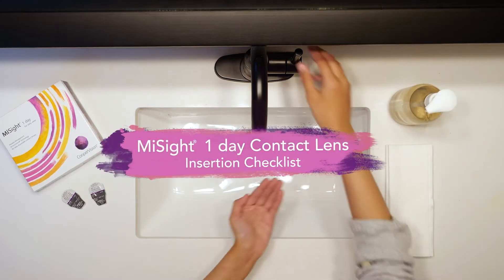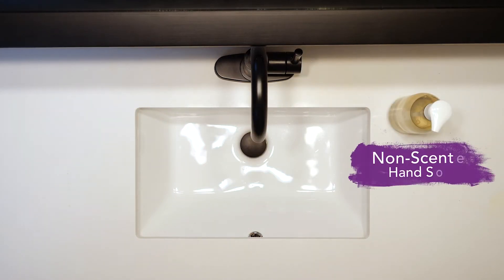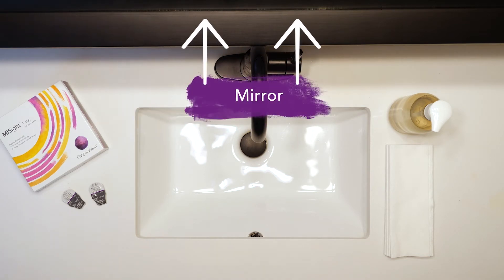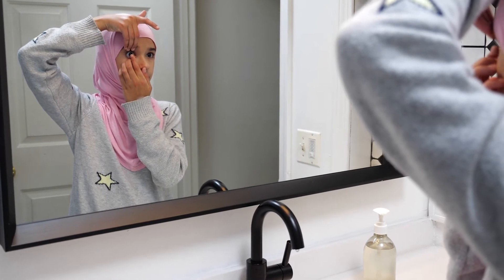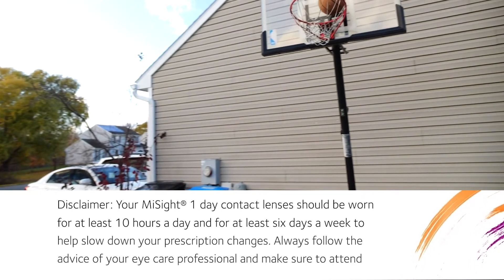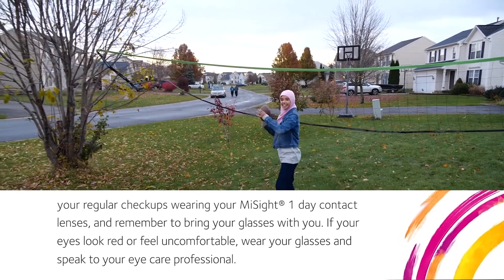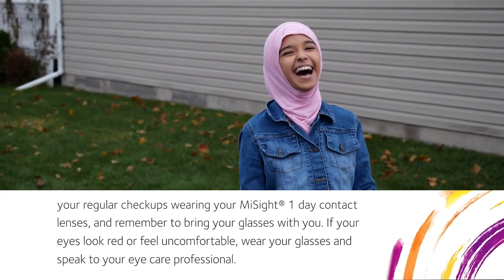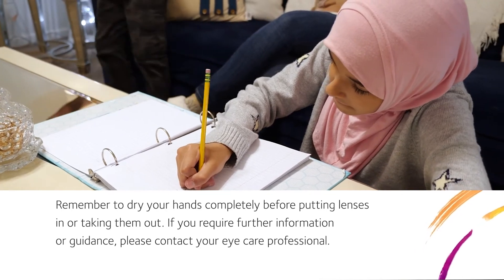5 things you need before you insert and remove your contact lenses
Trying to put in your contacts, but aren’t sure if you have everything you need? Fatima shows you the 5 things you need to have before inserting and removing your MiSight® 1 day contact lenses.

1. Sink
2. Non-scented hand soap
3. Non-fluffy towel
4. MiSight® 1 day contact lenses
5. Mirror

Check out Fatima’s top 5 tips for inserting and removing your MiSight® 1 day contact lenses

Want to see a full demonstration by a real MiSight® patient? Check out 11-year-old Violet’s step by step guide for inserting and removing of her contact lenses

*Indications and Important Safety Information
Rx only

ATTENTION: Reference the Patient Information Booklet for a complete listing of Indications and Important Safety Information.  *Indication: MiSight® 1 day (omafilcon A) soft (hydrophilic) contact lenses for daily wear are indicated for the correction of myopic ametropia and for slowing the progression of myopia in children with non-diseased eyes, who at the initiation of treatment are 8-12 years of age and have a refraction of -0.75 to -4.00 diopters(spherical equivalent) with ≤ 0.75 diopters of astigmatism. The lens is to be discarded after each removal. Warnings: Problems with contact lenses could result in serious injury to the eye.  Do not expose contact lenses to water while wearing them. Under certain circumstances MiSight® lenses optical design can cause reduced image contrast/ghosting/halo/glare in some patients that may cause difficulties with certain visually-demanding tasks. Precautions: Daily wear single use only. Patient should always dispose when lenses are removed. No overnight wear. Patients should exercise extra care if performing potentially hazardous activities. Adverse events:  Including but not limited to infection/inflammation/ulceration/abrasion of the cornea, other parts of the eye or eyelids.  Some of these adverse reactions can cause permanent or temporary loss of vision.  If you notice any of the stated in your child, immediately have your child remove the lenses and contact your eye care professional.